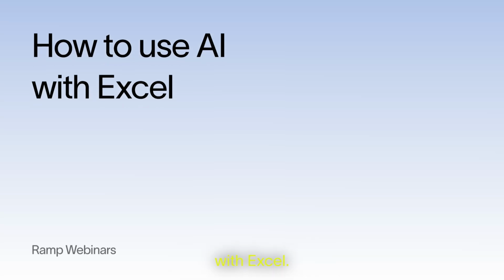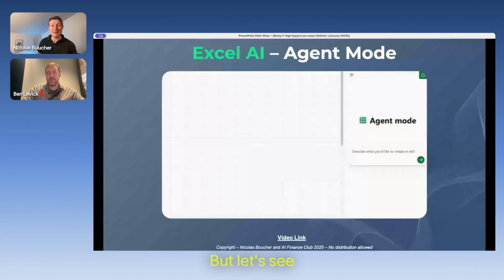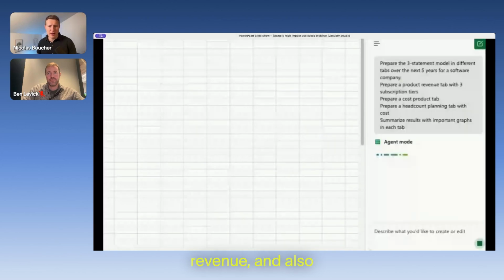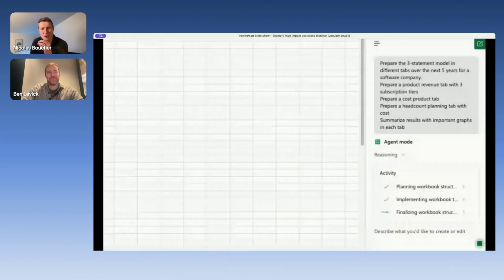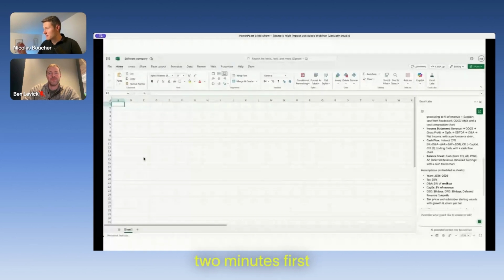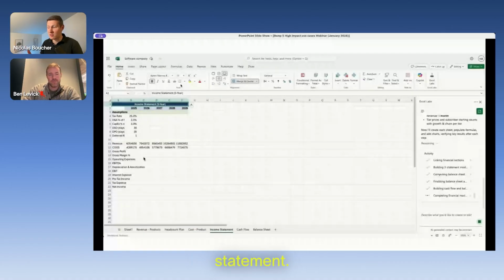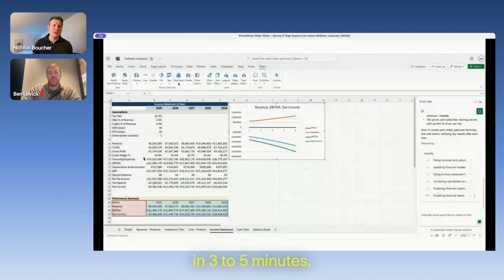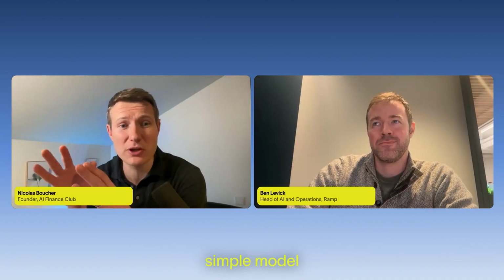How to use AI with Microsoft Excel + Agent Mode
Three years after the debut of ChatGPT, about half of finance leaders still don’t actively use AI. In a recent webinar with Ramp, @nicolasboucherfinance joined Ben Leavick to demonstrate ways that AI can drastically increase the productivity of Finance teams. Including with Microsoft Excel, with Agent Mode.